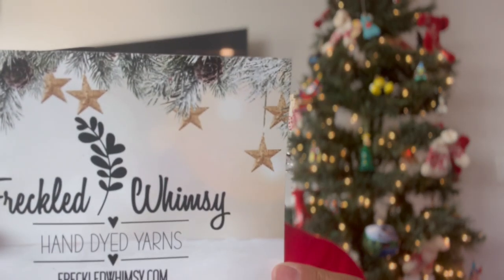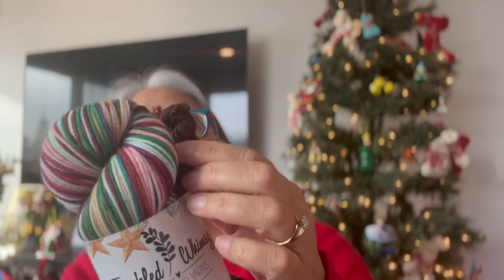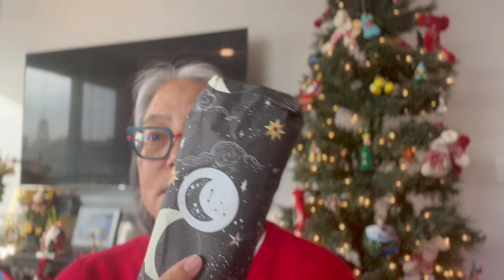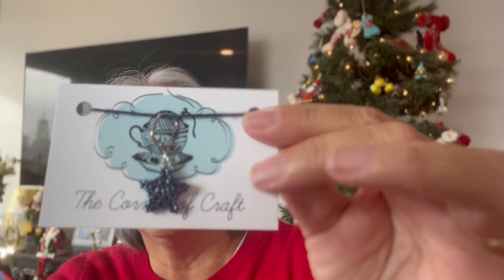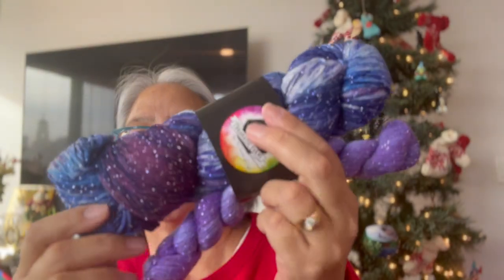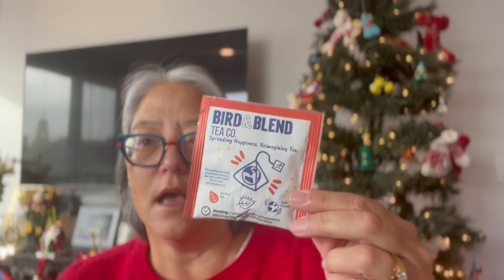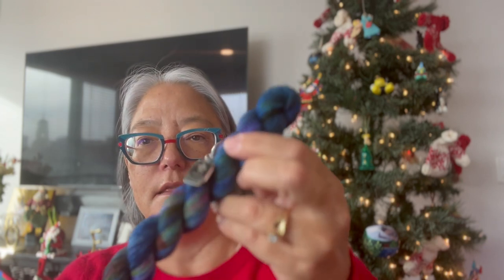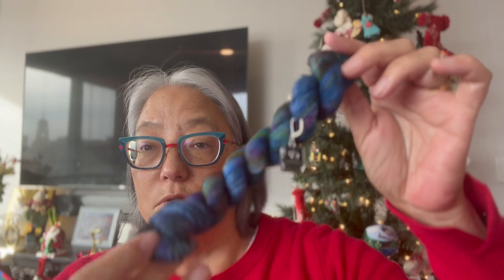Vlogmas Day 1 Advents from The Corner of Craft and Freckled Whimsy 🎁BobbleHeadKnits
Welcome  to BobbleHeadKnits on YouTube.